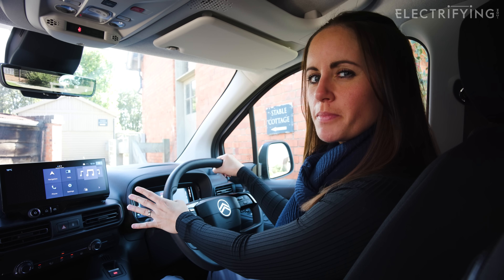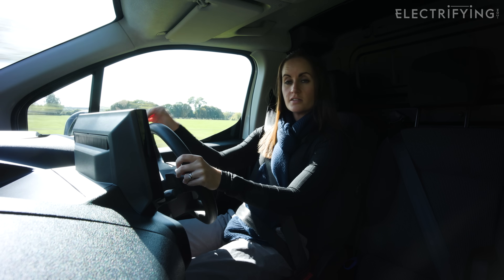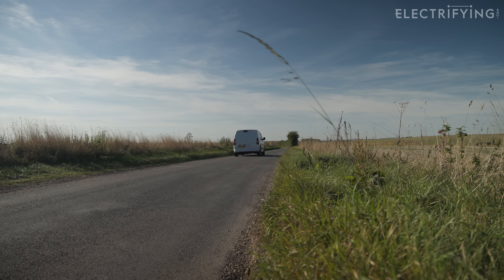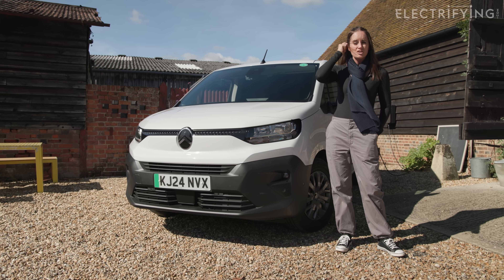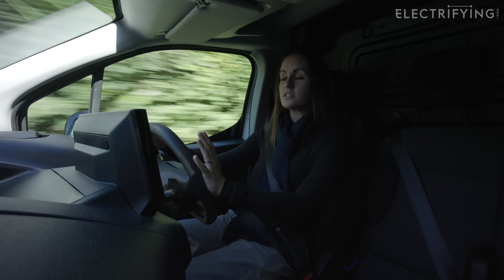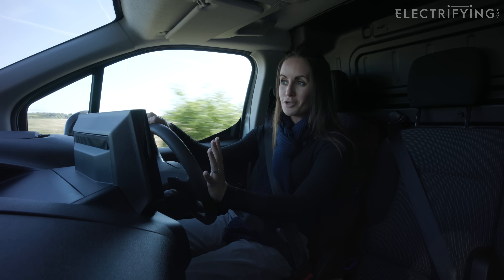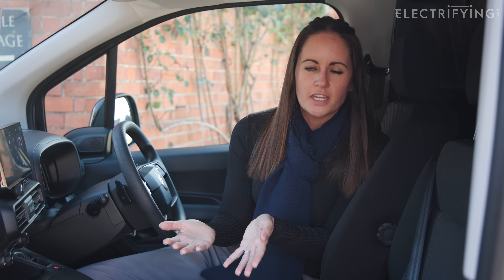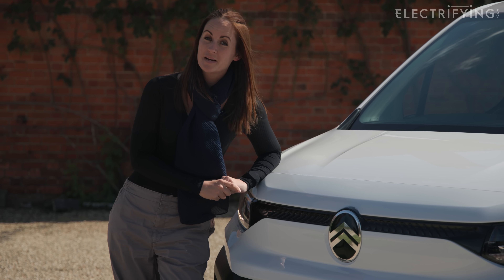What is BATTERY RANGE - and how can you extend it? | Electrifying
It seems that you can’t really have a conversation about electric vehicles without mentioning one magic word - range. Range is actually quite a simple concept, but as with any new technology you need to get your head around a few things. So in this video we’re going to explain exactly what range  is - and tell you how to make the most of it!

First up, range is basically the measure that indicates how far you will be able to drive before you’ll need to charge the battery up. The numbers you’ll see quoted in our reviews and on the vehicle brand websites are simply saying how far a van could go if the battery is charged to 100% and is driven until it reaches 0%.

These are the independently assessed ‘official’ figures, but they are done in a lab, so what you’ll get in the real world could be less. They might also be more, especially if you drive a lot in towns, have a light load and it is a nice temperature, like it is today.

But these figures are there to give us a benchmark so we can compare apples with apples. A van like a Citroen e-Berlingo has an official combined range of up to 213 miles. This is sometimes called the WLTP figure. You should be able to achieve that figure in some conditions, but you shouldn’t expect to get that on every journey, as the efficiency will depend on all sorts of factors. If you are driving in mild weather with a lighter load your range figure will be better.

You’ll also see a bigger predicted total if you are driving in town, as you’ll be going slower and the van will be able to recoup back some energy used in braking.Drive more enthusiastically with the heater set to 29c in cold weather and you might find your range is much lower.

If you see that lower figure you might panic and think you need a bigger battery - but that doesn't have to be the case. Having a long range is a real luxury, as it means you’ll be plugging in less and you get more miles by having that bigger battery - but you can also choose a more efficient van, and make a few changes to the way you drive.

To discover how you can maximise your range, join Nicola as she explains the tricks and tips you can employ to get the most from your EV.